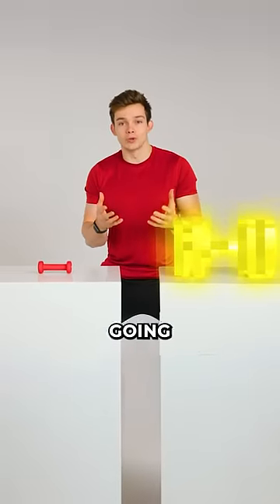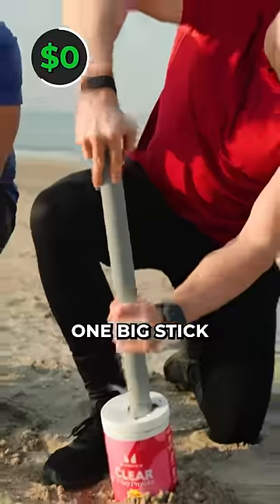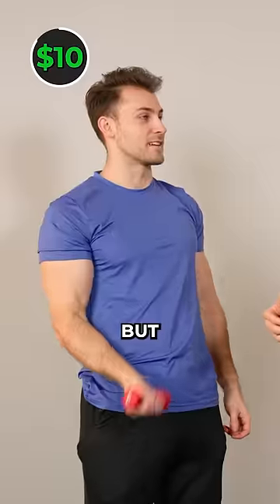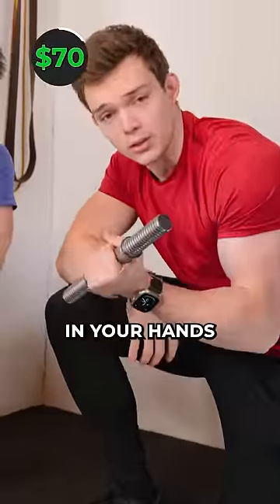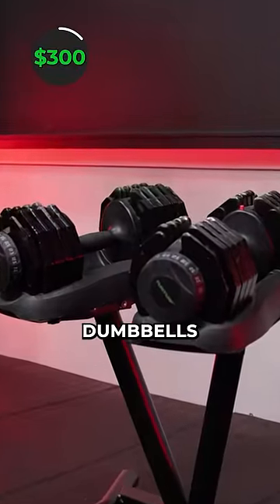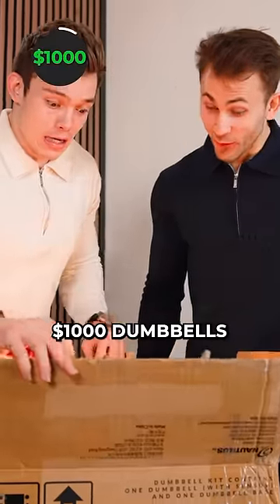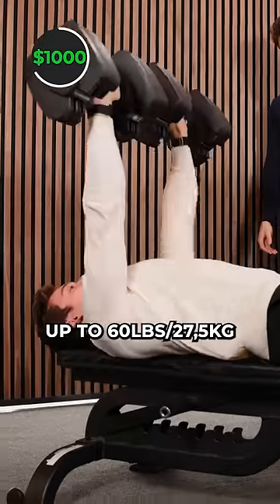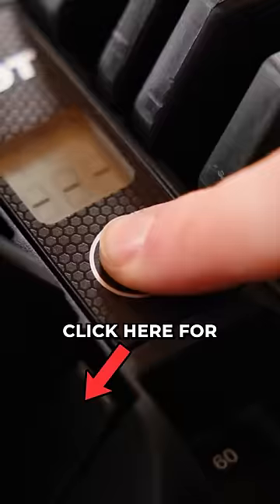$1 VS $1000 Dumbbell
I bought every type of dumbbell in the world,
going from 0 dollars,
all the way to a thousand dollar dumbbell.
The cheapest zero dollar option is making it yourself.
because with 2 cups of sand, 1 big stick and duct tape,
you can get this!
For only $10, you get
probably the lightest dumbbells on the list.
which are often used for boxing,
but are not optimal for working out.